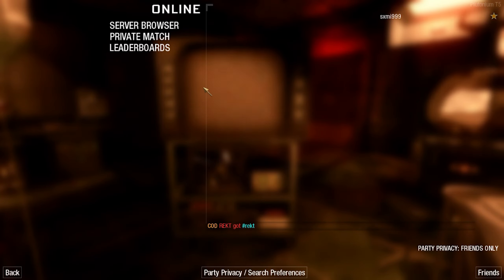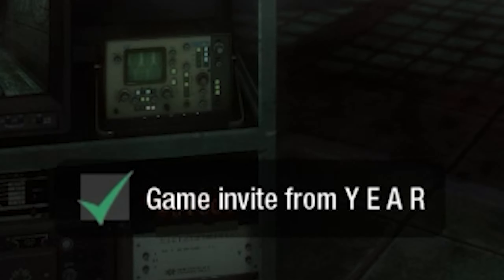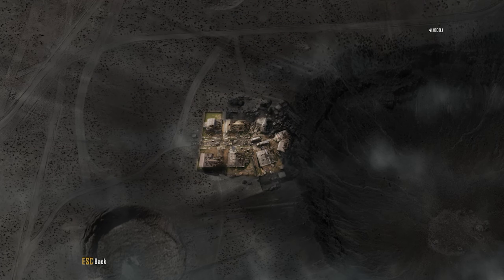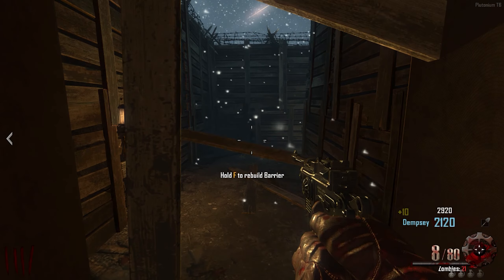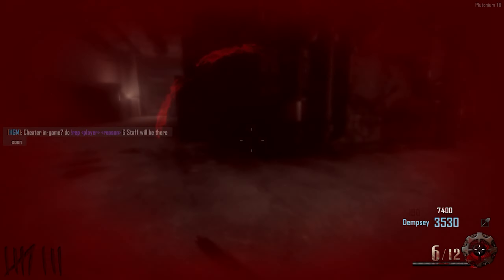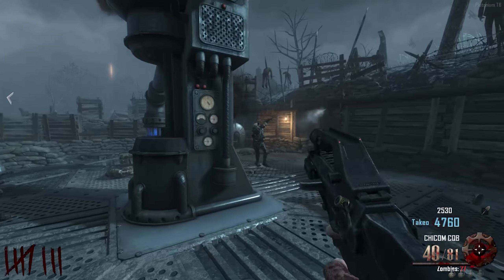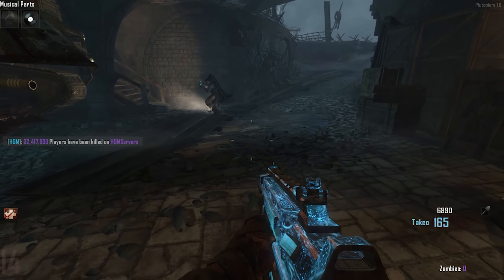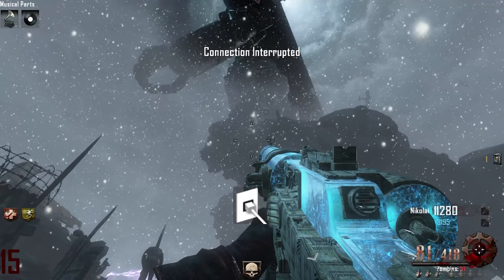Why is playing Plutonium with friends so hard...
Happi Halowin.